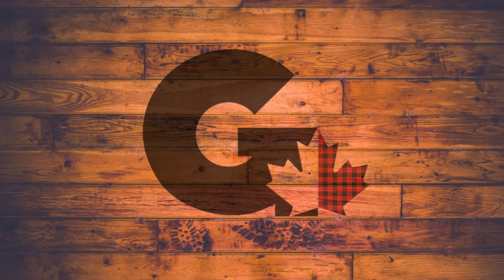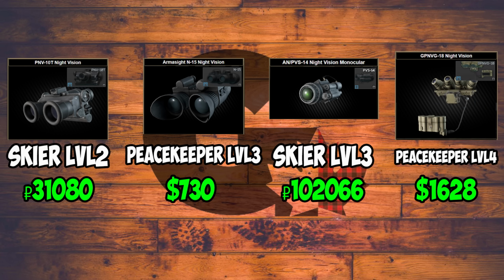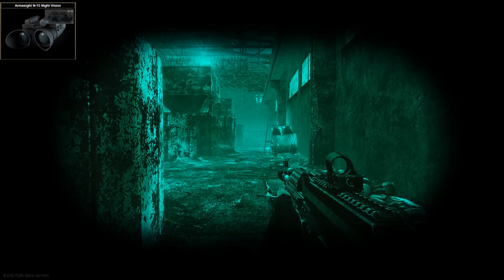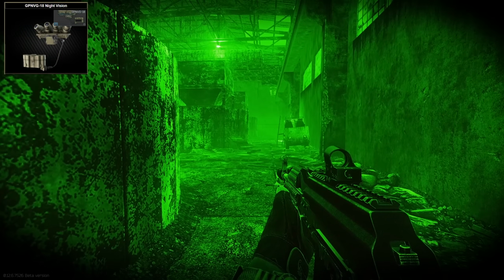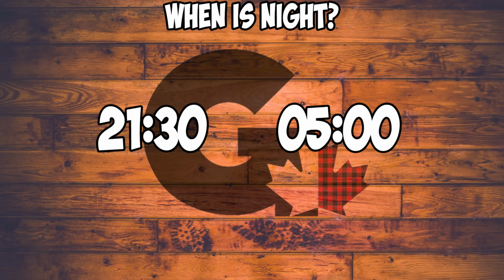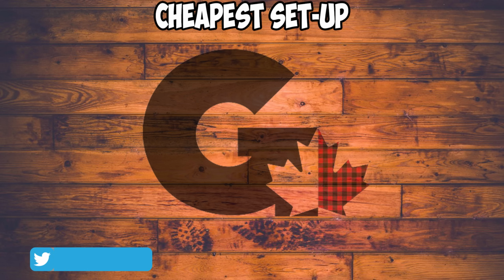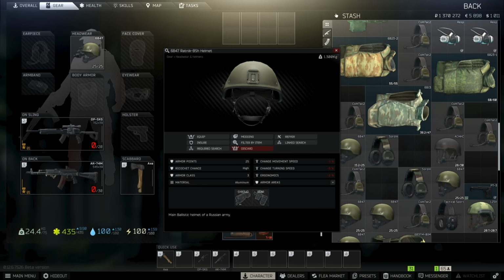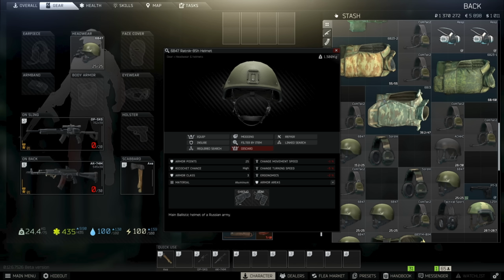Beginner Guide To Night Vision - Escape From Tarkov Tips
Today we look at Escape From Tarkov night vision goggles. I make a beginner guide on night raids in EFT and help you start doing night raids in Tarkov.